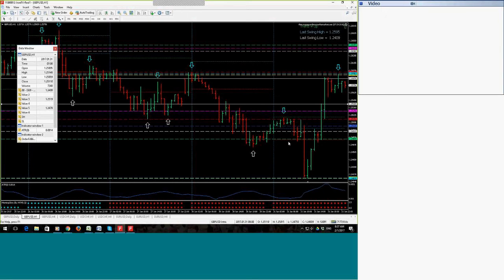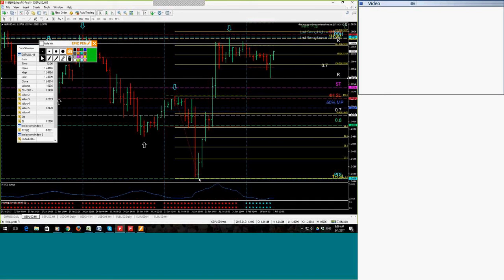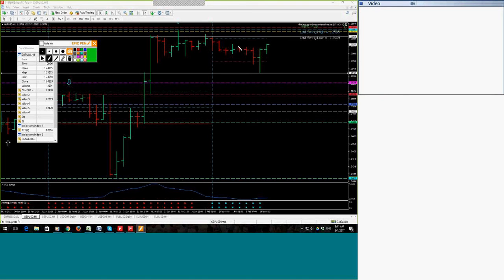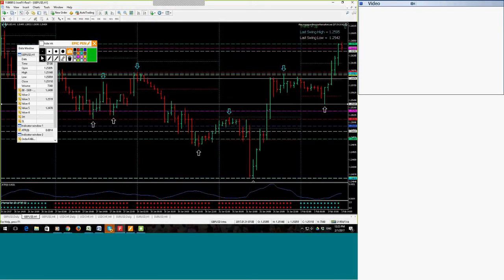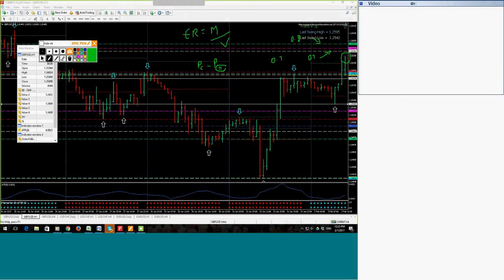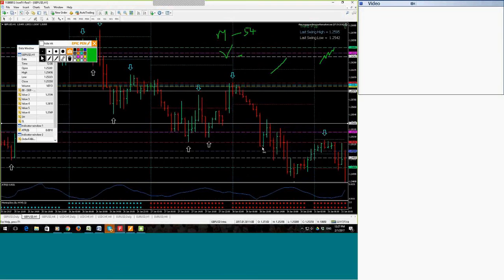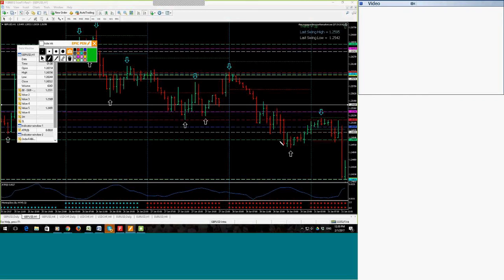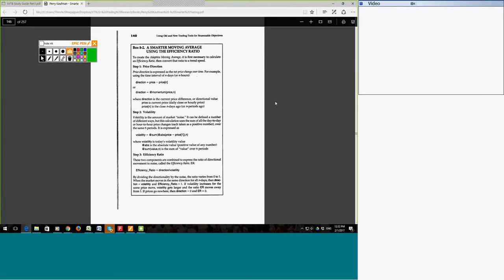Elite Morning Glory 01/02/2017